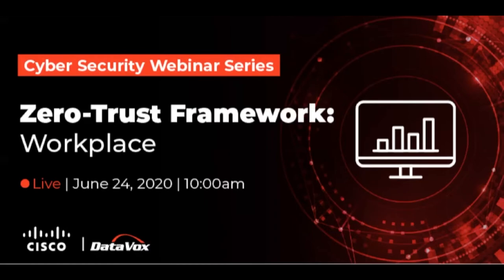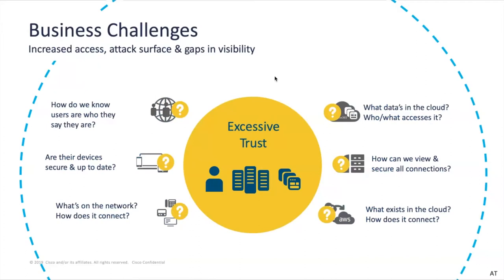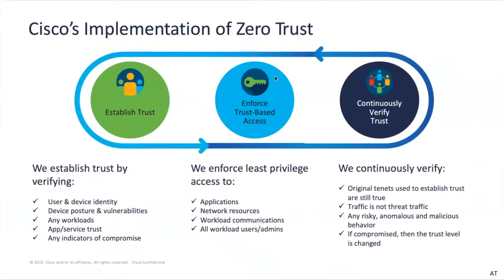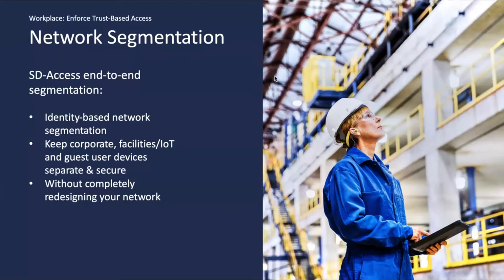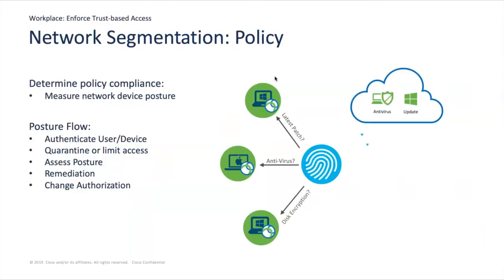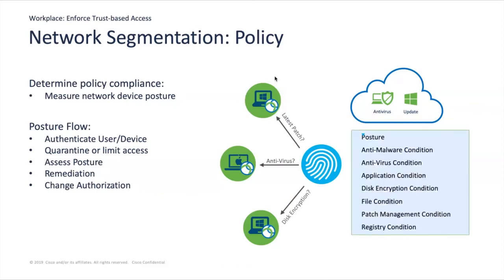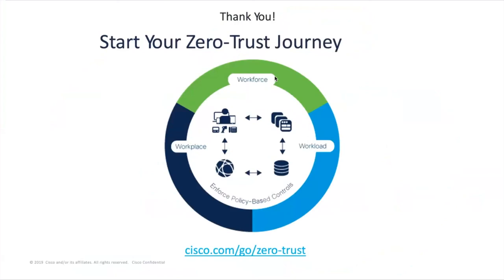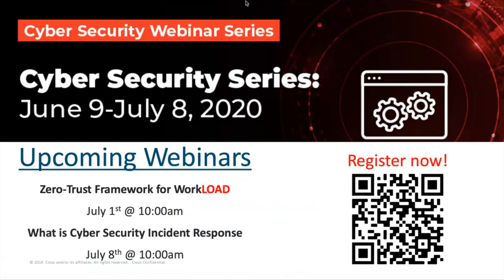Zero-Trust Framework for WorkPLACE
Software-Define Access helps you gain insight into users devices, identify threats and maintain control over all connections across your network, including IoT devices. Learn about how Software-Define Access grants the right level of network access to users and devices with network authentication and authorization.